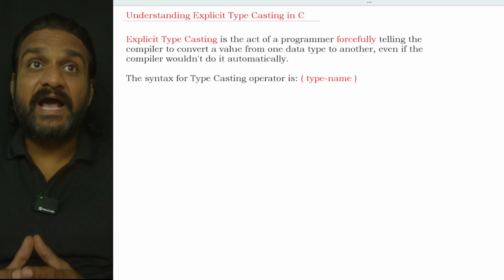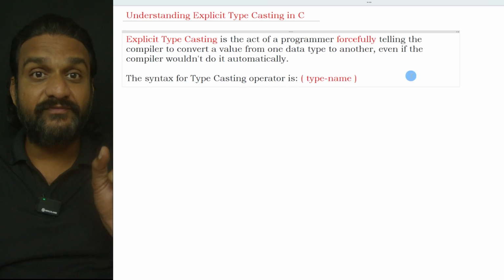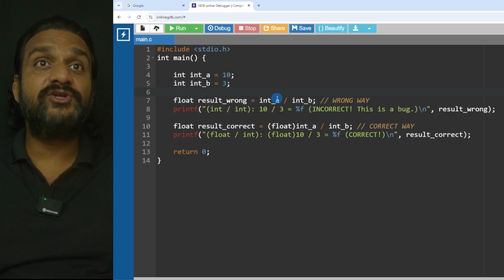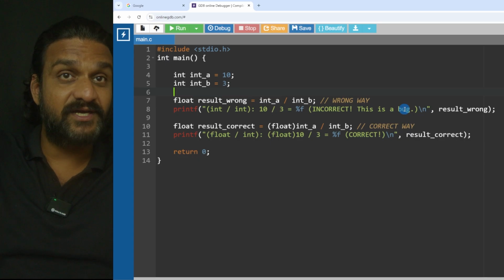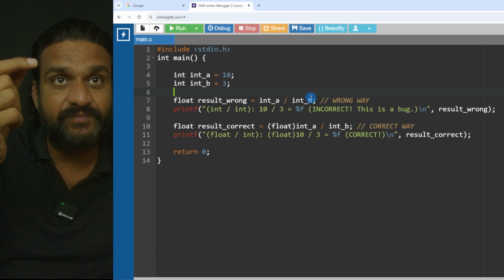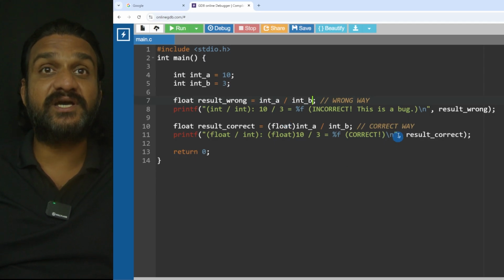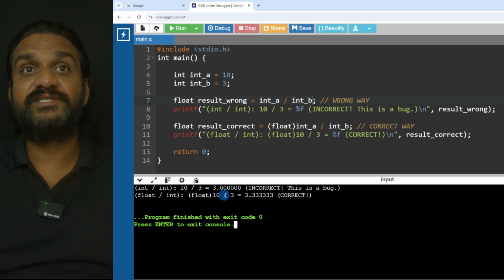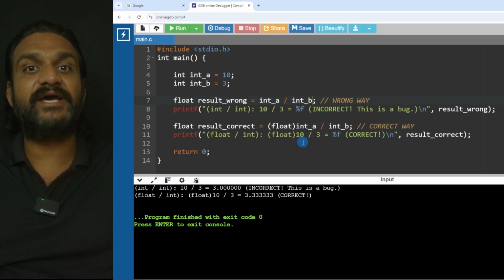Understanding Explicit Type Casting in C || C Programming || Lesson 81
In this class we will be Understanding Explicit Type Casting in C.

Learn how to take control of data types in C with Explicit Type Casting. In this deep-dive tutorial, we explain how and why a programmer can forcefully convert a value from one data type to another.

The core of this lesson is a masterclass in solving one of the most common C programming bugs: the Integer Division problem. We'll show you why `10 / 3` can give you the wrong answer, and how to use explicit casting (`(float)`) to get the correct, precise result.

IN THIS VIDEO, YOU WILL LEARN:
00:00 - What is Explicit Type Casting?
00:45 - The Type Casting Operator Syntax `(type_name)`
01:50 - The #1 Bug It Solves: The Integer Division Problem
02:40 - Why `10 / 3` gives you `3.000000` (The WRONG Way)
03:35 - The Solution: Using `(float)` to Force the Correct Calculation
05:00 - Live Demo: Comparing the Wrong vs. Correct Output
05:20 - Implicit Promotion vs. Explicit Casting